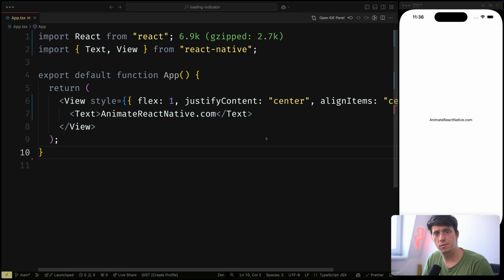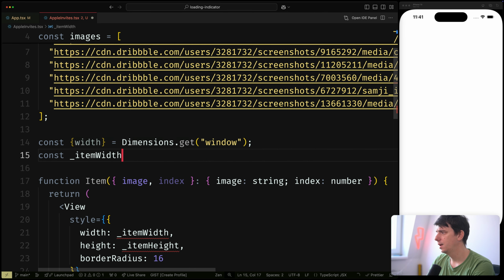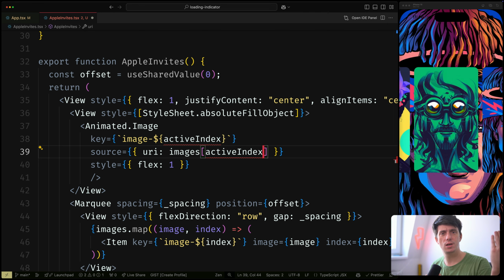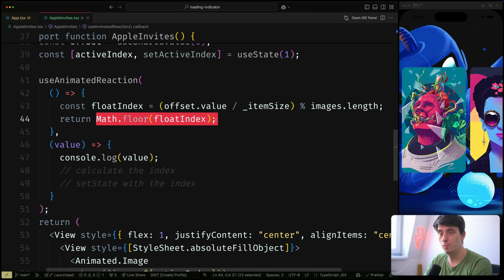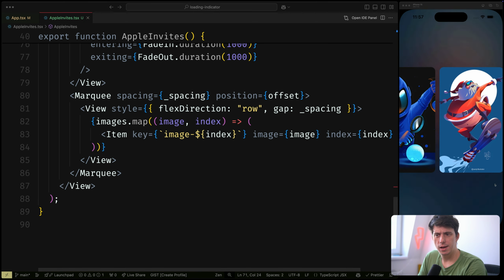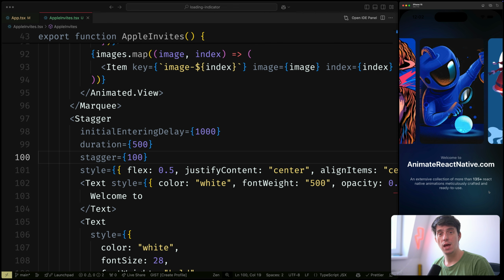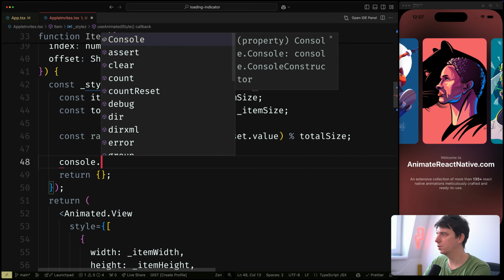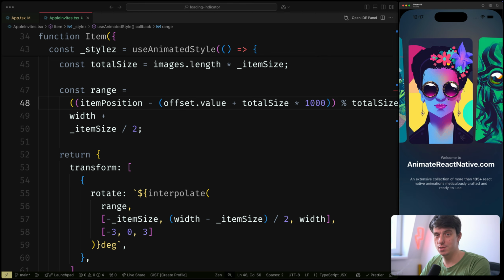React Native Apple Invites animation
🔥 In this tutorial we will re-create the Apple Invites animated onboarding experience using React Native Reanimated and open source @animatereactnative/marquee component to create the looping animated carousel.

✨ Features

✅ Looping Marquee Effect – Seamlessly scrolls images in alternating directions.
✅ Pan Gesture Support – Users can manually interact with the marquee.
✅ Smooth Enter/Exit Animations – Powered by React Native Reanimated for a fluid experience.
✅ Animated blurred image in the background, based on the active carousel item index.

App.js Conf - the biggest React Native & Expo-focused conference, organized by Software Mansion, powered by the community.